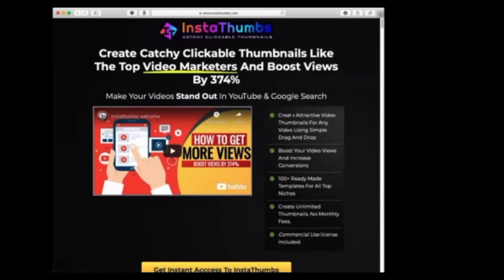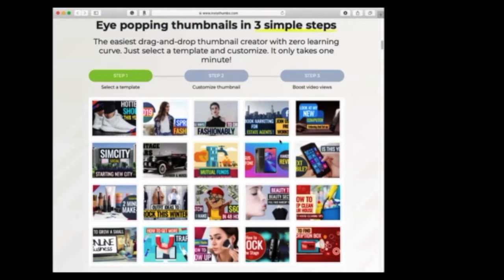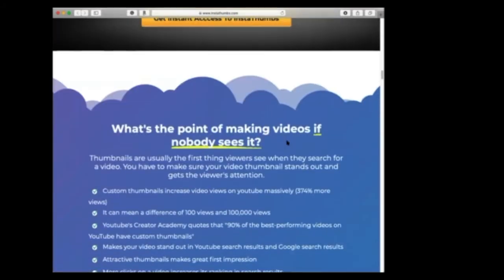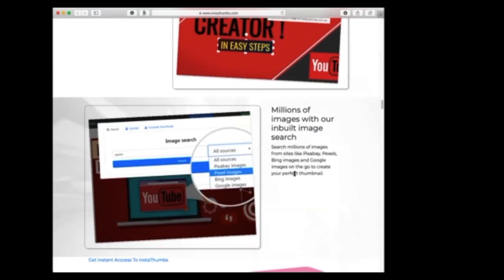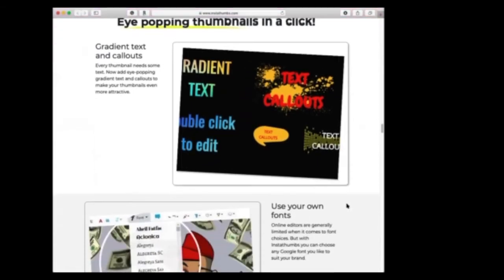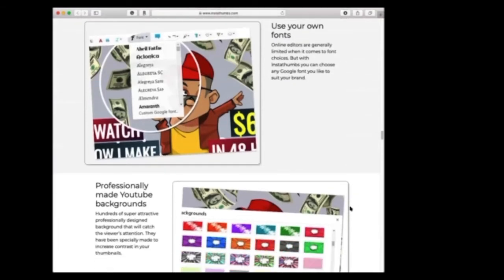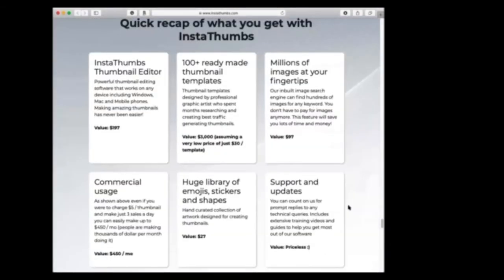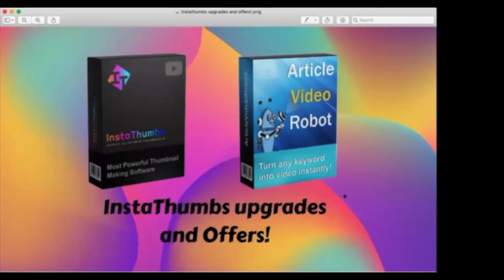Instathumbs Demo and Recap | Don't Miss Out Offer Ends Soon!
+Get my bonuses, the groundbreaking 24-hour ranking system (Save $997)
+ Ebook 20 Ways to get more people watching and recommending your youtube videos.
(Save 34.99)

InstaThumbs is the most complete package for making YT Thumbnails in the market today!!!